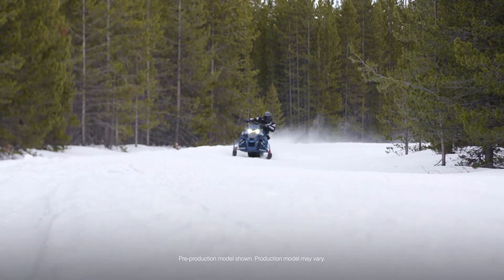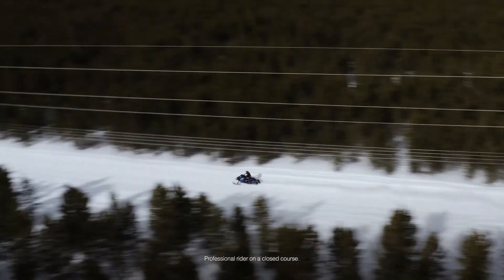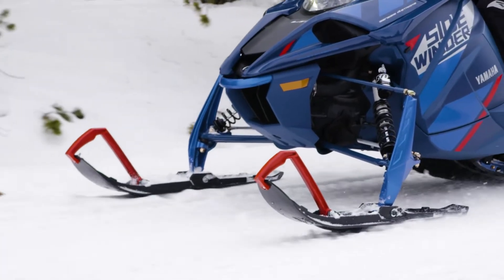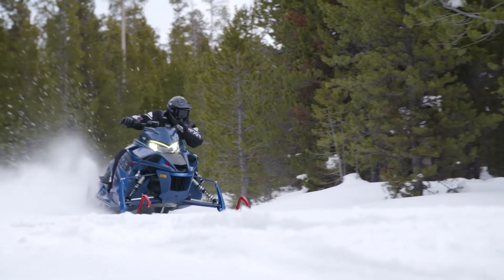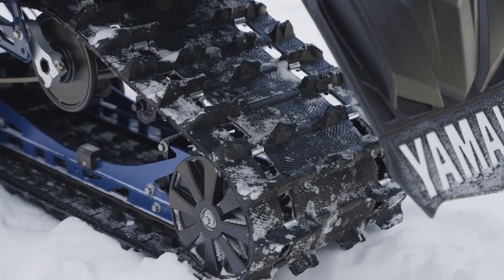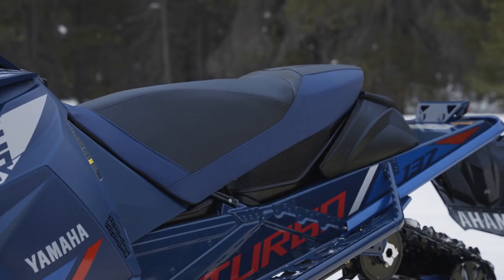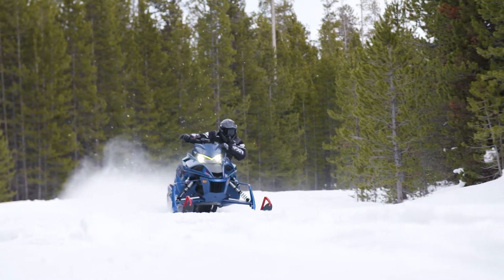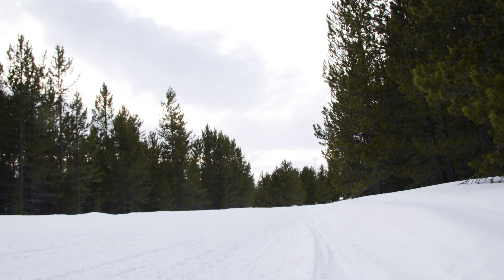2023 Sidewinder L-TX LE EPS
The Sidewinder L-TX LE with EPS has the power and suspension to devour whatever the terrain throws at you. The addition of power steering enhances control, bolstering your confidence to ride deeper into corners while reducing the steering effort found in other muscle sleds to that of a lightweight fan.

Premium Fox QS3 shocks up front keep you hooked up while the dual QS3 shock skid handles the bumps with authority. The wide ski stance is balanced by a 137 inch RipSaw II track for stable agility on the trail. This L-TX package represents the absolute best all-rounder in a top perfroming Yamaha trail sled.